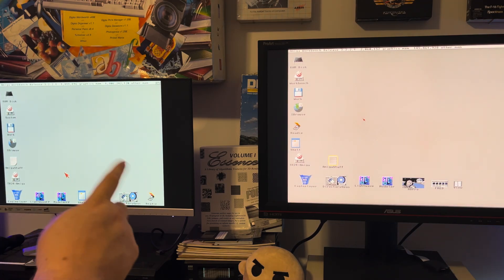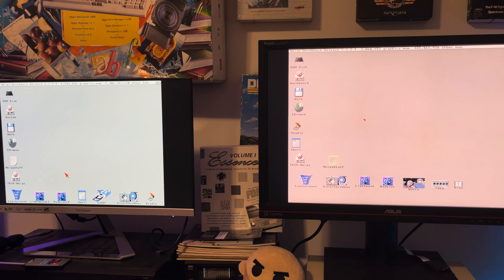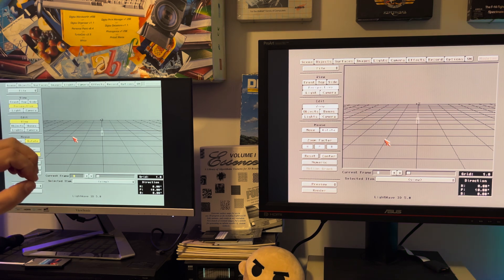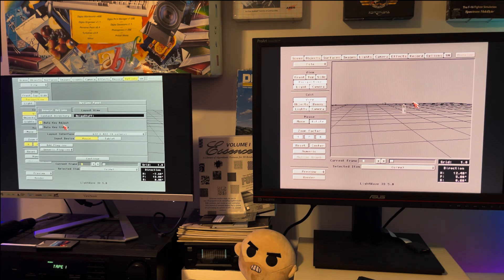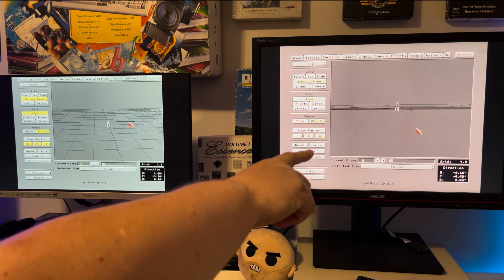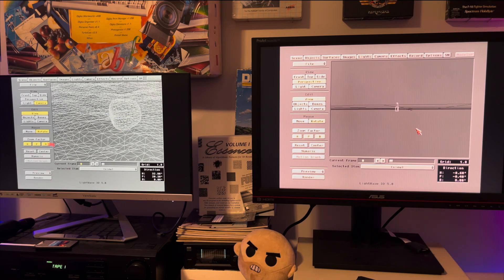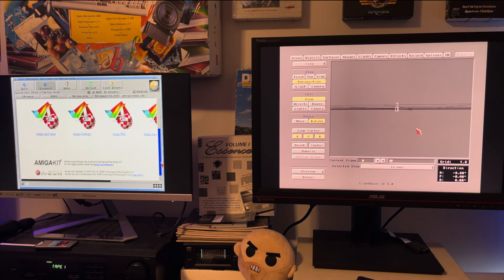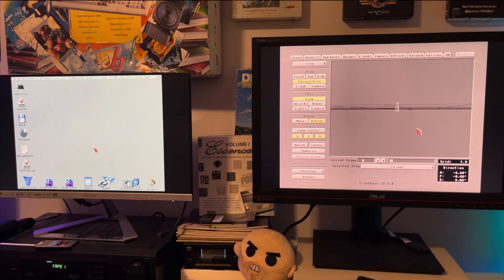A1200 PiStorm32 Update Vs '060 A3000!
Supercharged Amiga A1200 and A3000 HEAD TO HEAD!